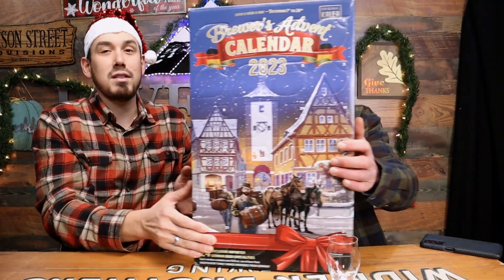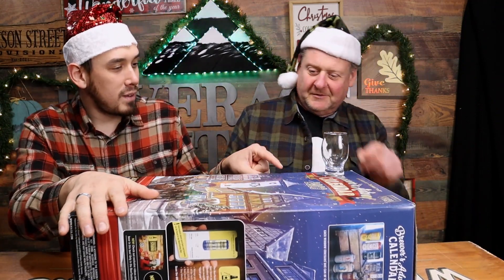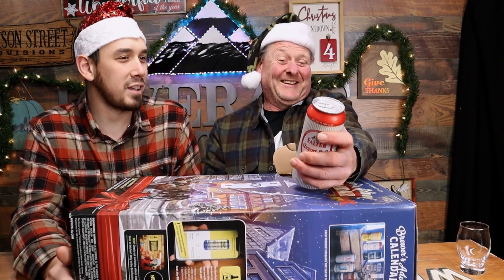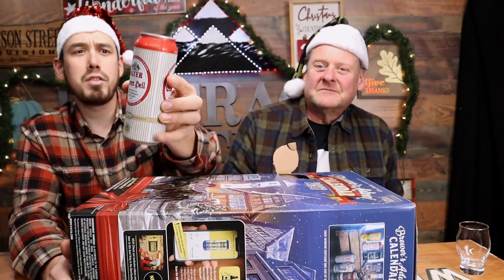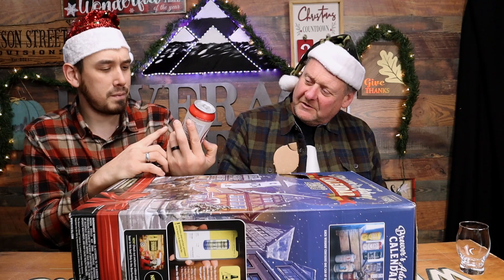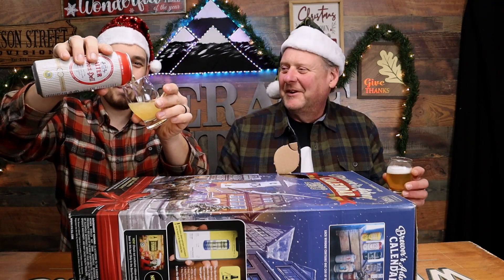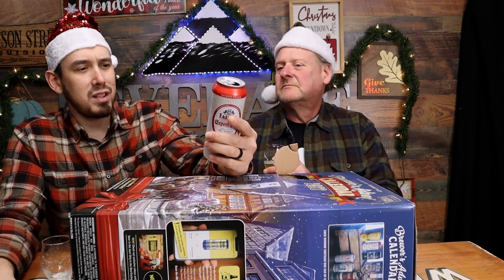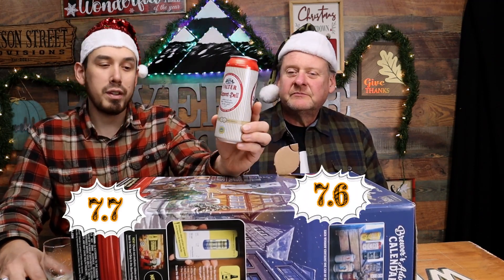Brewers Advent Calendar 2023 Day 1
Welcome to the 2023 Brewers Advent calendar show! We got this from Costco. It is full of 24 beers from an assortment of German Breweries. SO grab one of these boxes and join us each day leading up to Christmas with a new beer! Here we go.